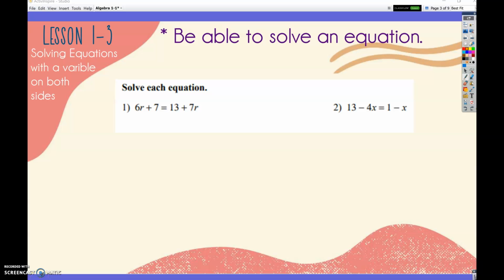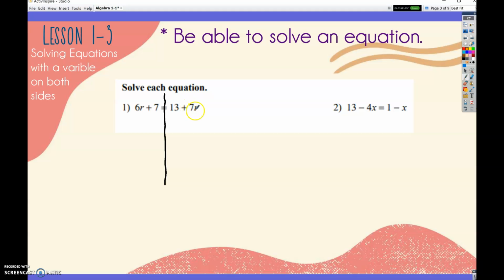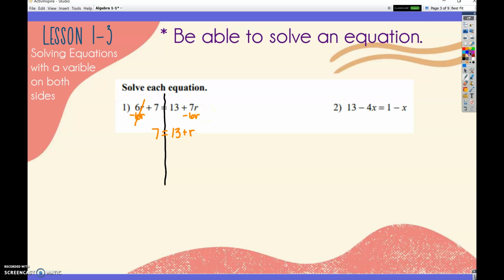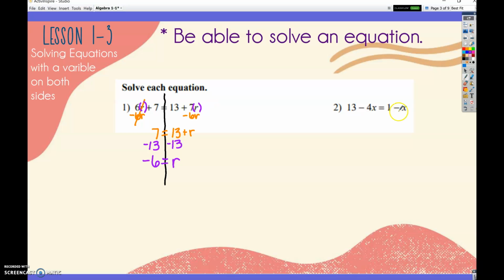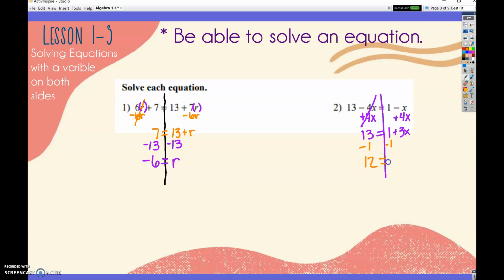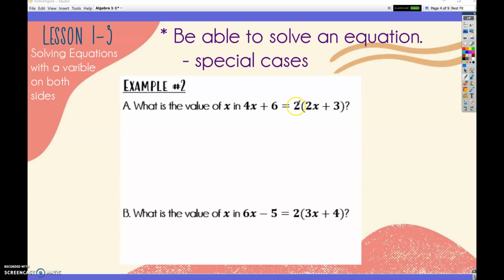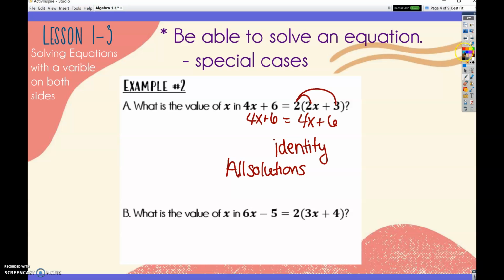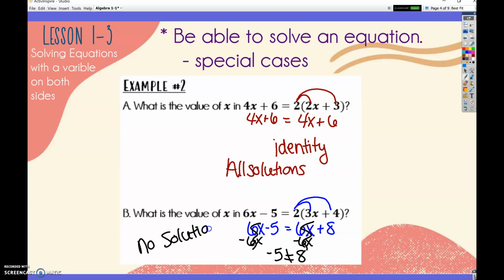Alg 1 lesson 1-3